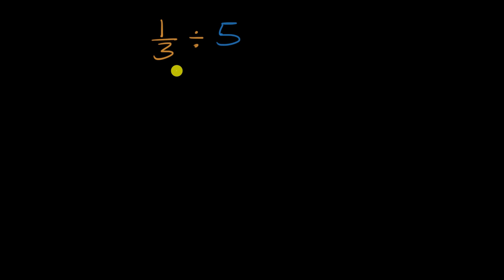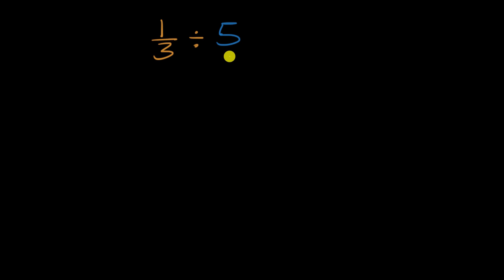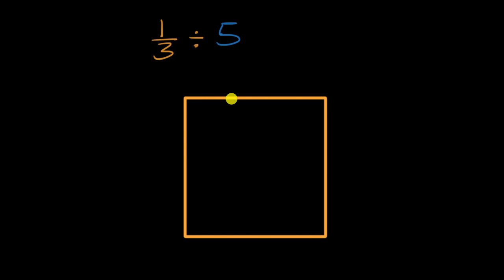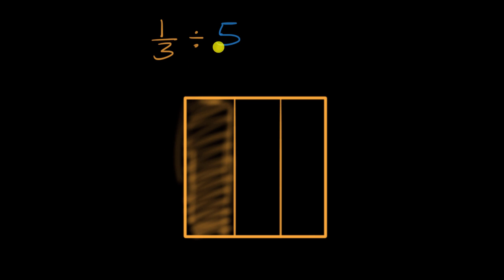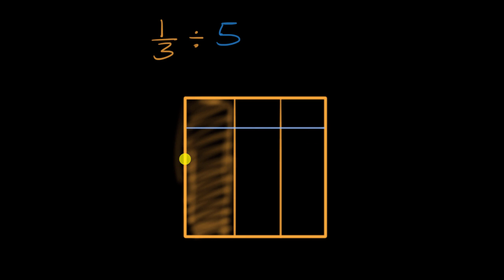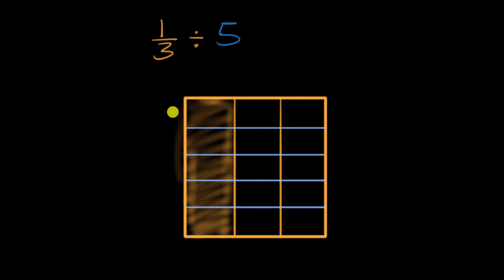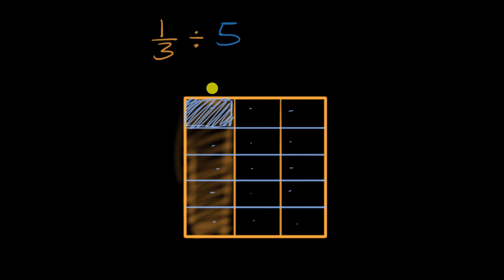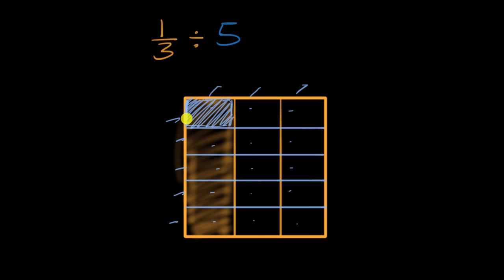Example diving a unit fraction by a whole number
Courses on Khan Academy are always 100% free. Start practicing—and saving your progress—now